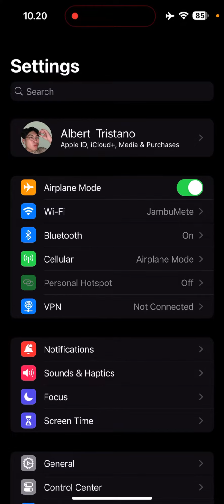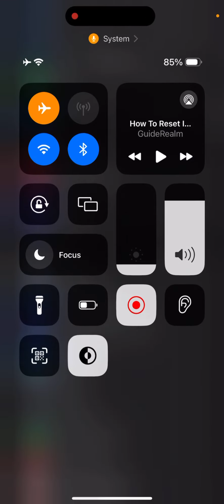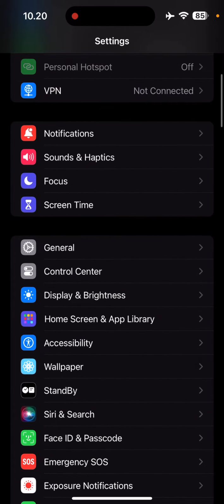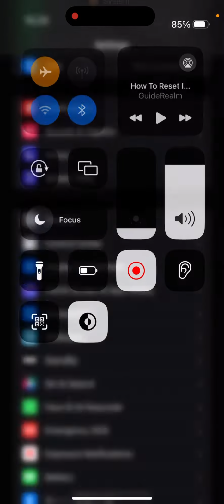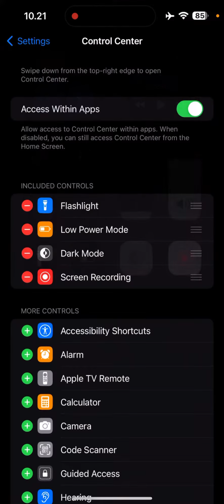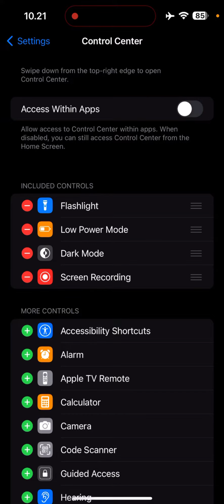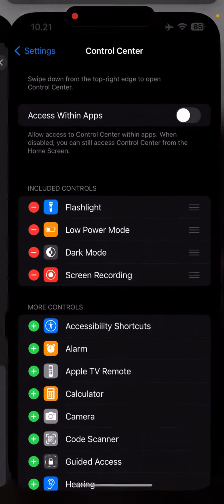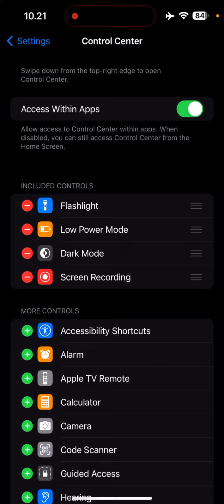How To Record Your iPhone Screen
Title: "How To Record Your iPhone Screen: Easy Step-by-Step Guide (2023)"

Description :

Are you eager to share your iPhone screen with others, whether it's for a tutorial, app review, or simply capturing a memorable moment? Look no further! In this comprehensive video tutorial, we present an easy step-by-step guide on how to record your iPhone screen effortlessly. Screen recording is an excellent tool for creating engaging content, demonstrating features, and capturing gameplay highlights. Join us as we navigate through the settings and show you exactly how to enable screen recording on your iPhone, including helpful tips for selecting the ideal recording settings. Whether you have the latest iPhone model or an older version, this tutorial covers the screen recording features available in 2023. Discover hidden gems like microphone audio capture, in-app recording, and editing options to ensure a polished finished product. With this guide, you'll have the confidence to professionally record your iPhone screen and capture those essential moments flawlessly. Watch this video now to unleash the full potential of screen recording on your iPhone and become a pro at sharing your digital experiences with the world!